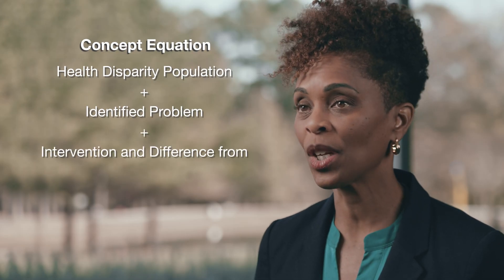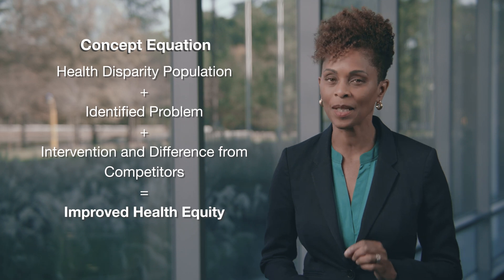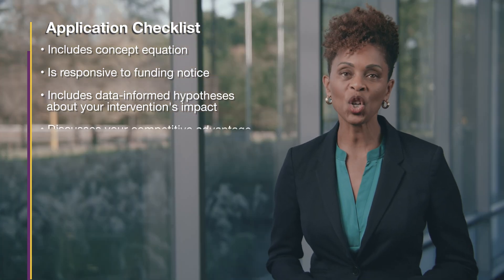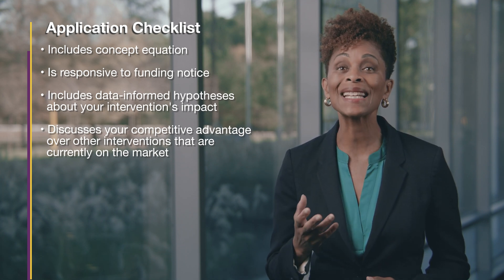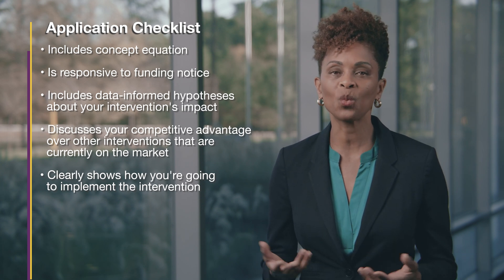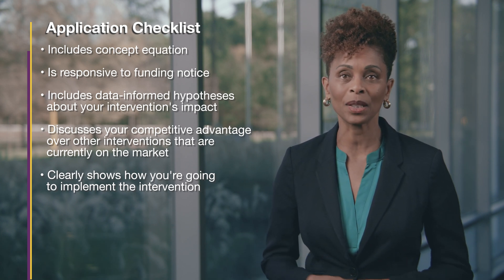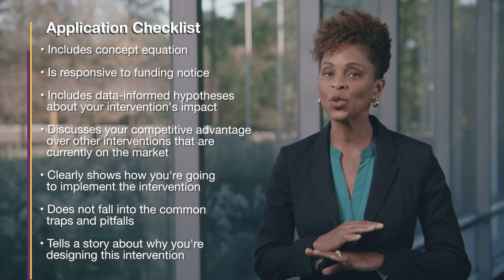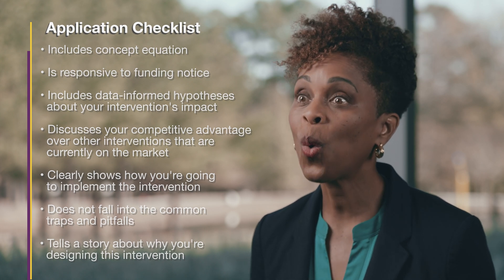What Areas Should You Focus on When Developing an NIMHD SBIR/STTR Program Application?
This video describes what applicants should focus on when developing their NIMHD Small Business Innovation Research and Small Business Technology Transfer (SBIR/STTR) Program application.